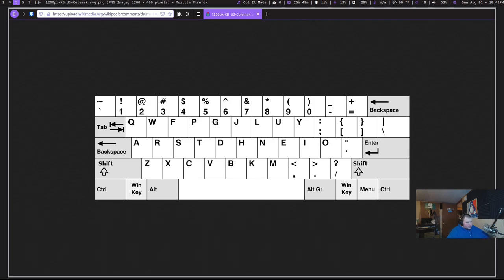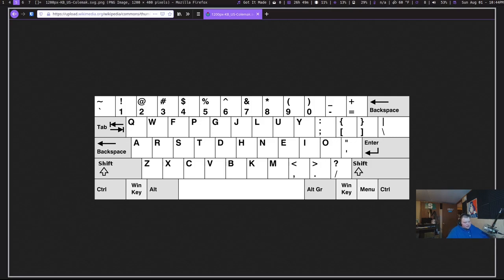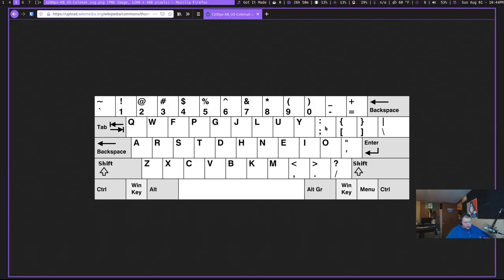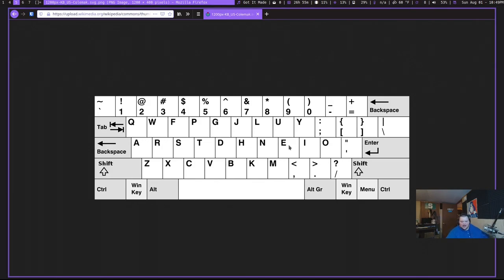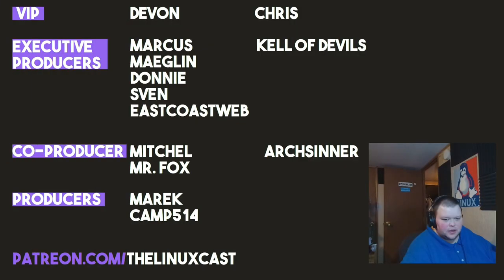I Switched to Colemak - My Journey Away from QWERTY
Today I talk about my few days with the Colemak keyboard layout, and why it's just not for me.

Chris - Tier 4 Patron (On screen shoutout will begin on Monday)
Kell of Devils - Tier 3 Patron